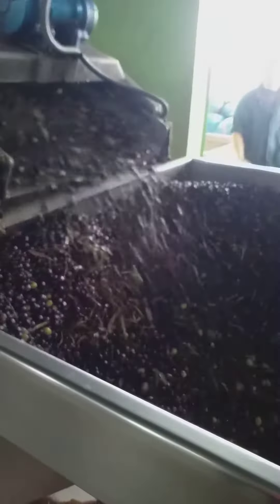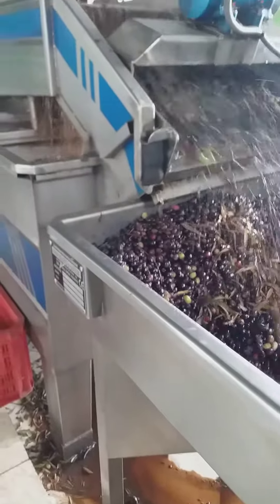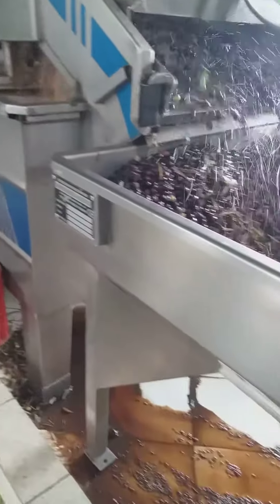معصرة عصرية لزيت الزيتون